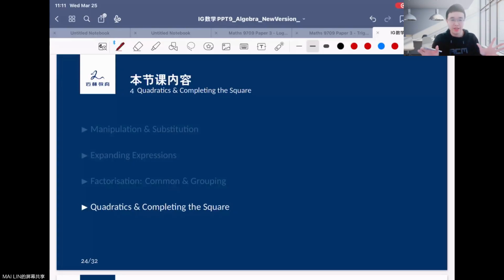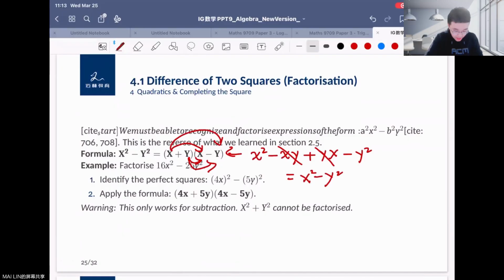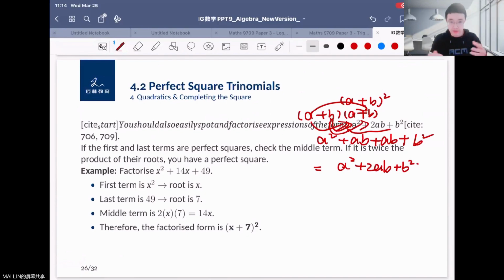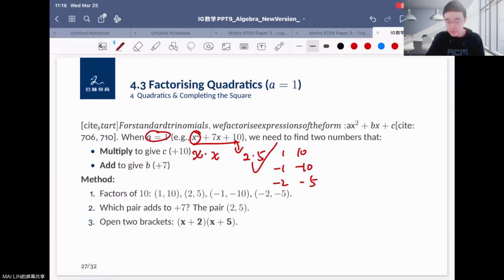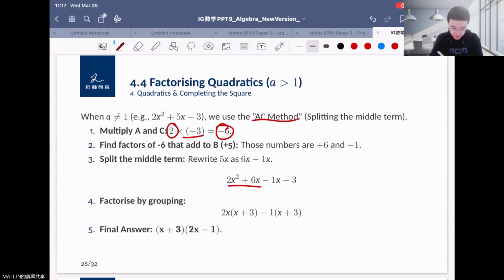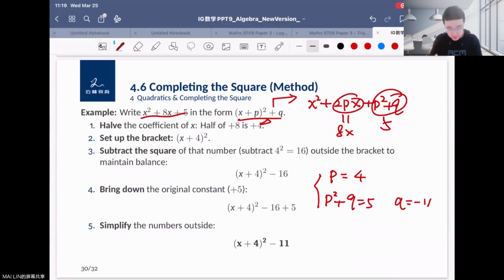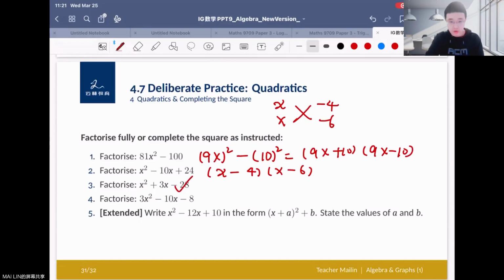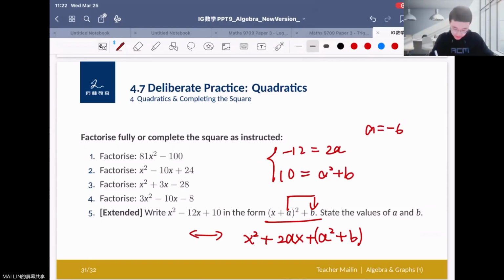IGCSE Maths 0580 | Quadratics & Completing the Square Explained | From Zero to A★ with Mai Lin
In this lesson, we move into one of the most important and high-value topics in IGCSE Mathematics 0580 — quadratic expressions and the method of completing the square.

Quadratics appear throughout the syllabus and are essential for solving equations, sketching graphs, and understanding algebra at a deeper level.
Completing the square is a powerful technique that helps you rewrite quadratic expressions into a more useful form — making complex problems much easier to solve.

This video explains the process step by step, helping you understand both the method and the reasoning behind it.

📘 What You’ll Learn:
 • What a quadratic expression is
 • The standard form: ax^2 + bx + c
 • Why we use completing the square
 • Step-by-step method to complete the square
 • Converting quadratics into vertex form
 • Using completing the square to:
 • Solve quadratic equations
 • Identify turning points
 • Common IGCSE exam traps in quadratic questions
 • Clear strategies for Paper 2 (and higher-level problem solving)

💡 Mai Lin’s Tip:
“Completing the square is about rewriting, not solving.”
Once you see it as transforming the expression into a perfect square, the process becomes much clearer.

⚡ Why This Matters:
Quadratics are one of the most important topics in IGCSE Mathematics 0580.
Completing the square is essential for:
 • Solving quadratic equations
 • Understanding graphs of parabolas
 • Finding maximum and minimum values
 • Advanced algebraic reasoning

Mastering this method gives you a strong advantage in higher-mark questions.

📚 Practice & Revision Links:
👉 BBC Bitesize – Quadratics: